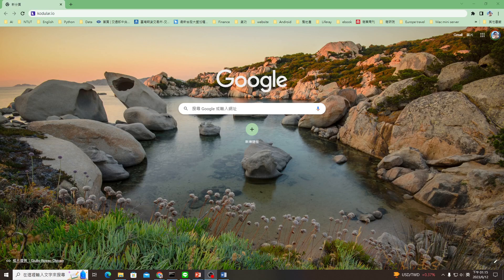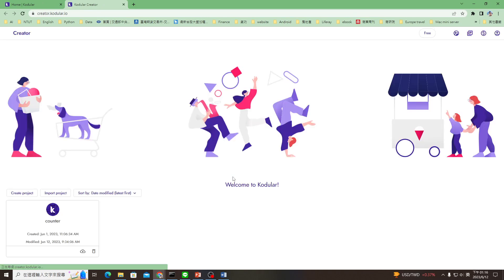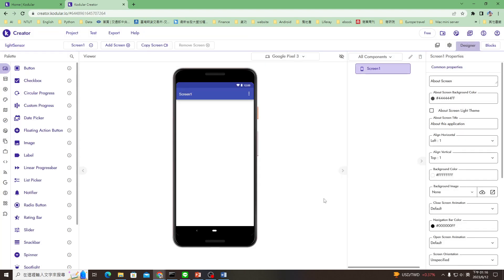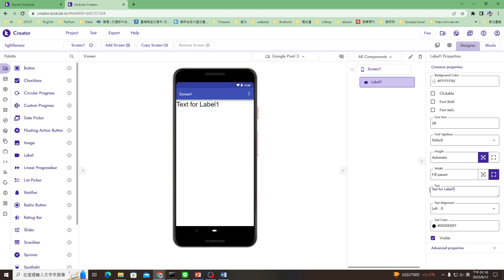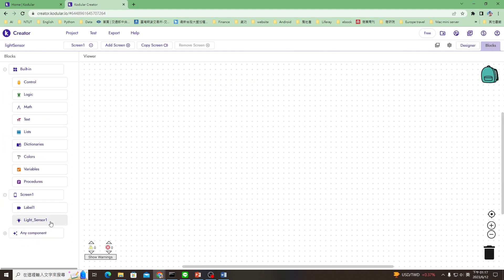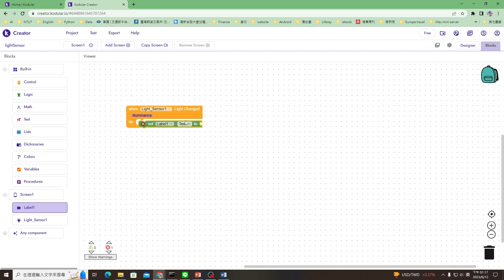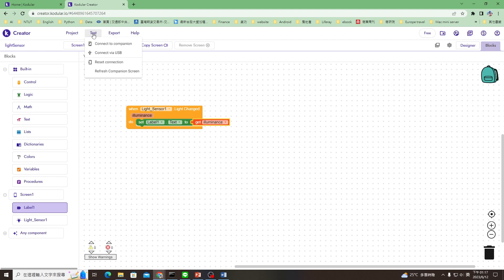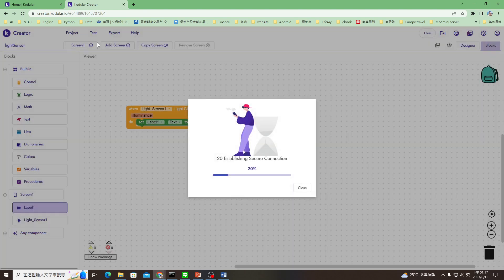lightSensor with Kodular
Create android app sensing current front light. It takes only three minutes to complete this tiny project